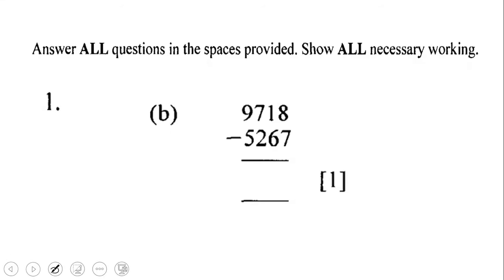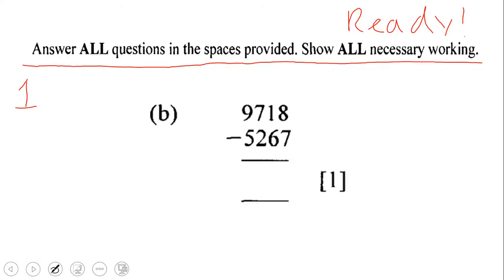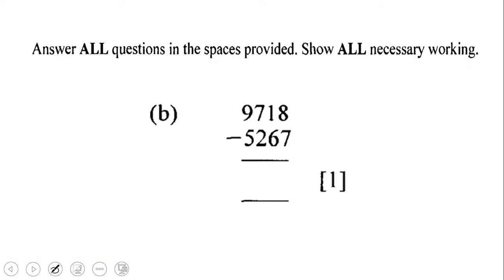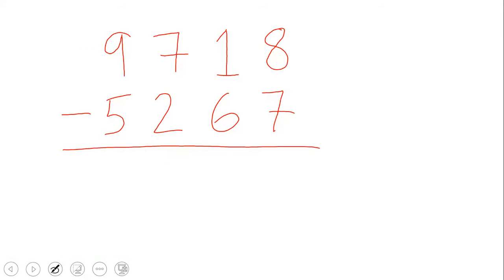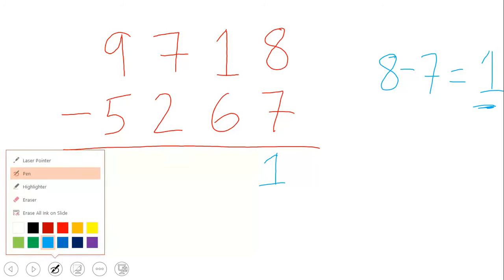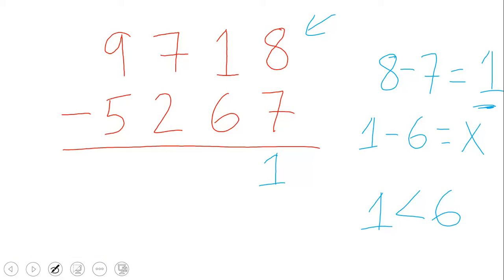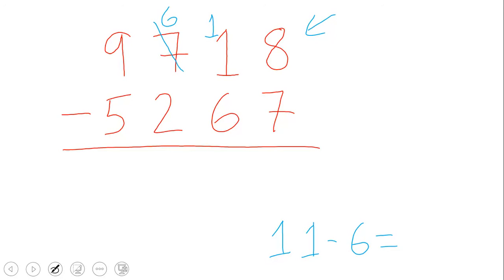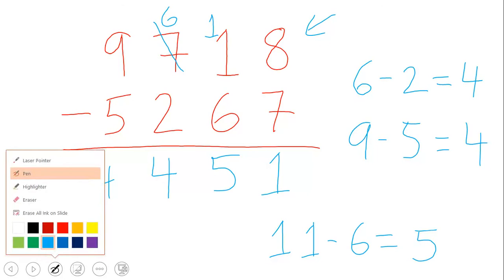BJC math paper 1 2018 question 1b